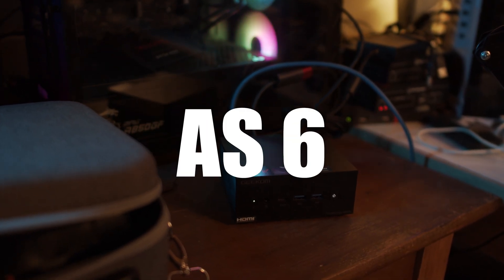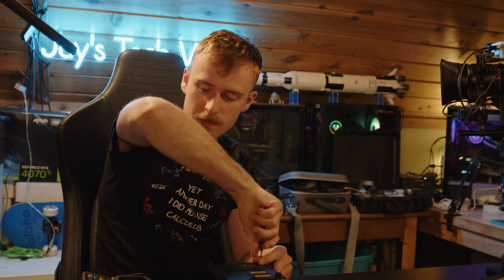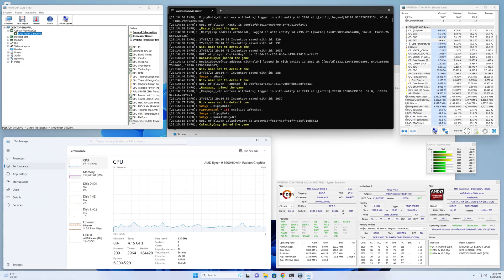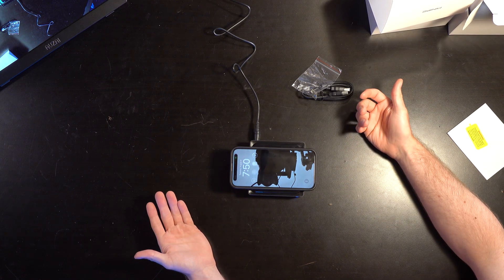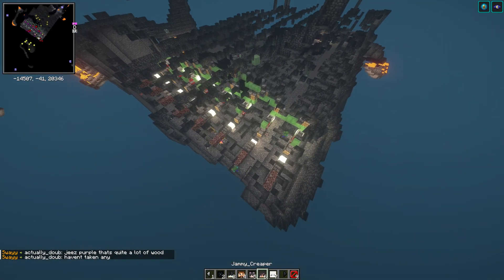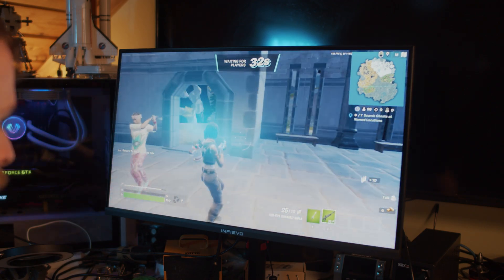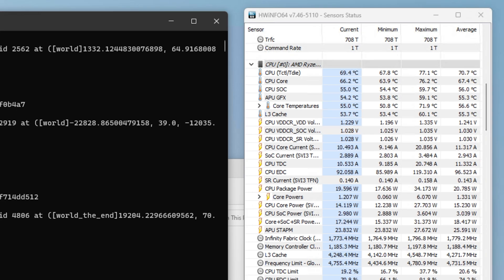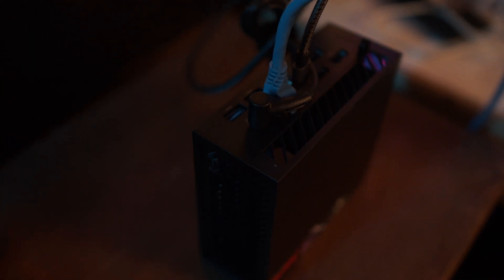Geekom AS6 Mini PC Review: 3 Months Later | 6900HX and 680M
Today we take a look at the Geekom AS6 Mini Computer. Geekom's latest launch from this year. This Mini PC features a vast array of features and a lot of upgradability options. It has a decent hardware set and some great hardware upgradability options.